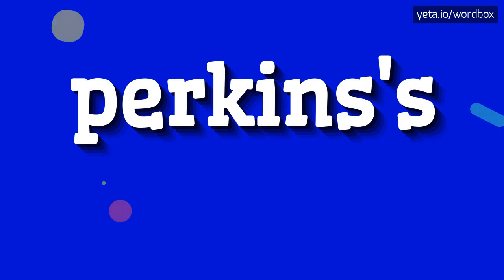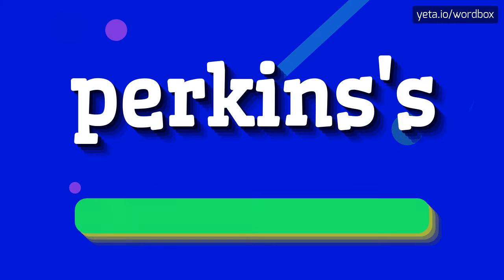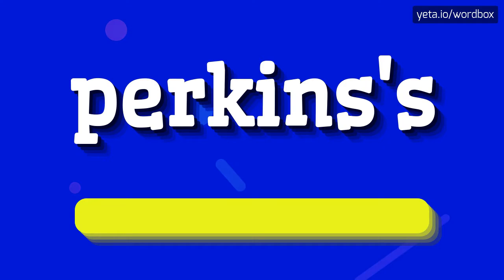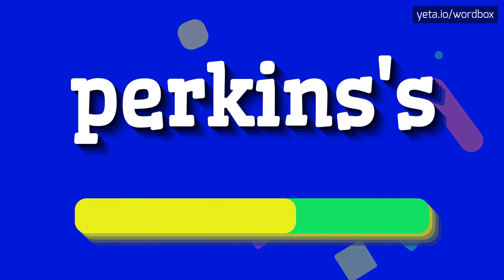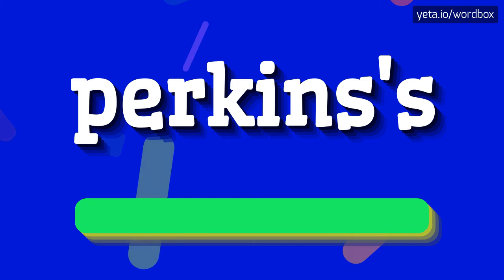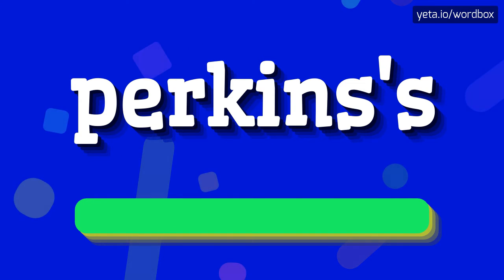PERKINS'S - HOW TO PRONOUNCE IT!?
Watch how to say and pronounce "perkins's"!
Want to know how other words sound like? Look for perkin, perkinsian, peter, perkins, perkinism, parkin on wordbox channel!